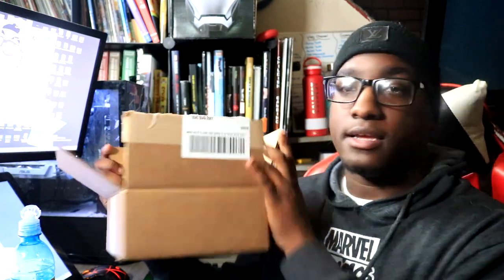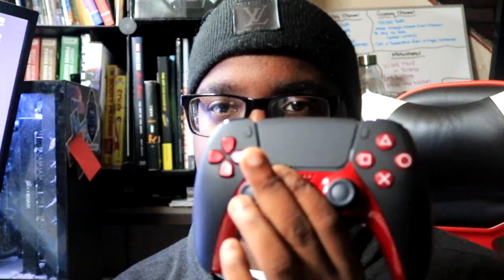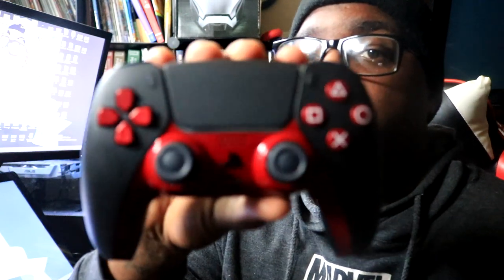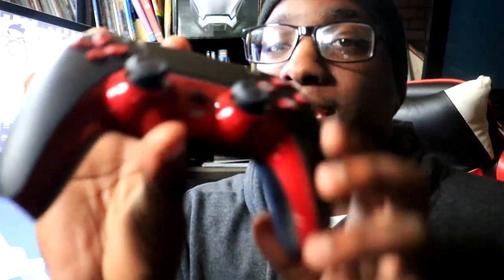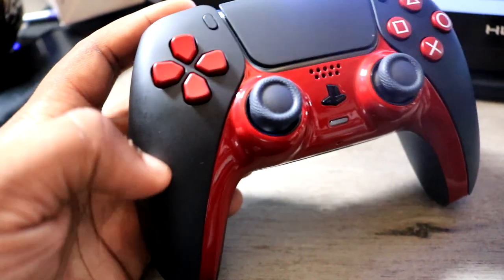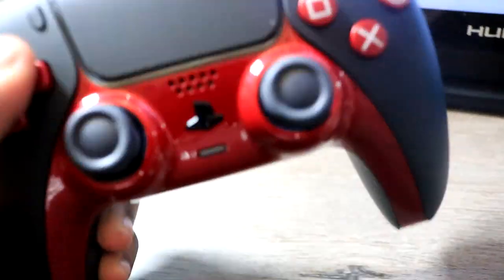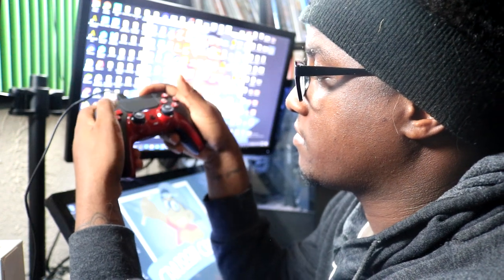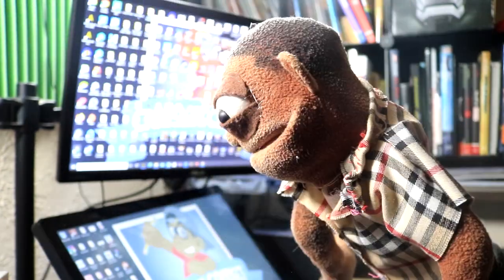CUSTOM PS5 CONTROLLER UNBOXING & REVIEW | Colorware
ADD ME ON GAMING SYSTEMS!
XBOX LIVE: Cartoon Connect
PSN: Cartoonconect

MUSIC!